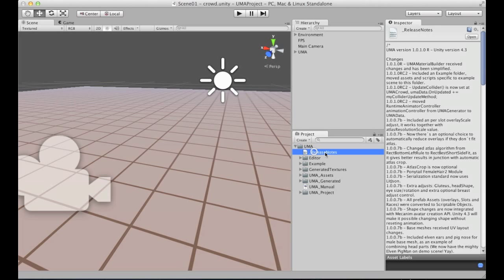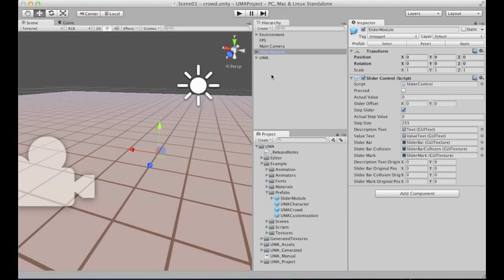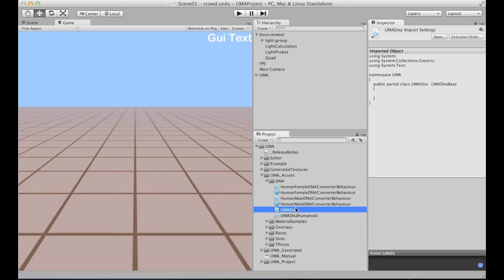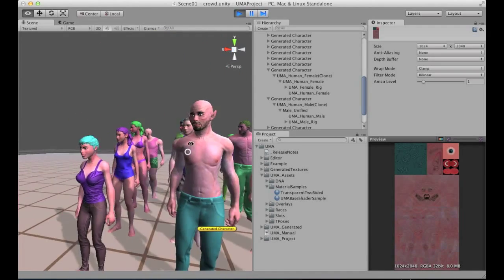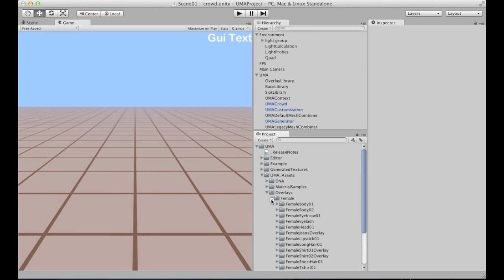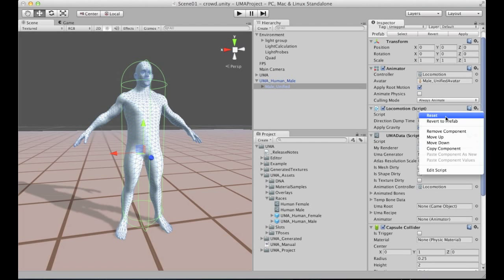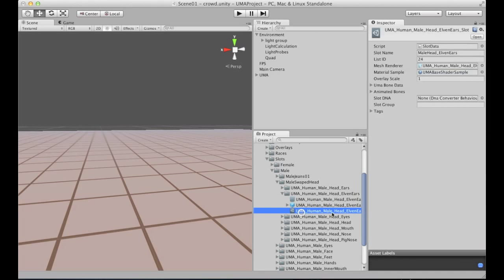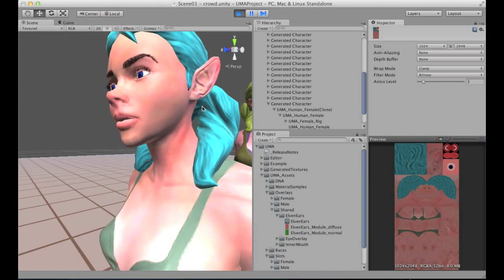UMA Release version - Project overview Part01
First part of UMA project overview.